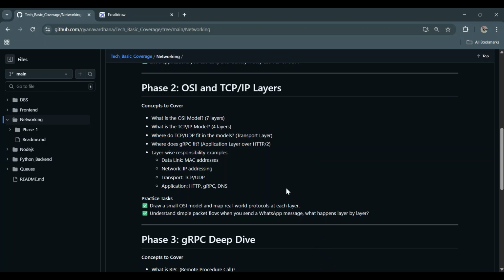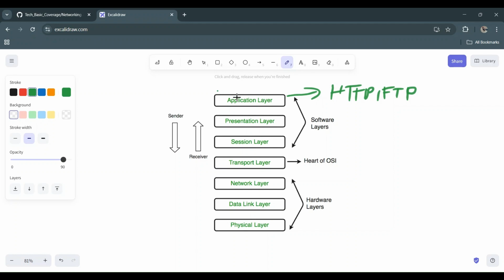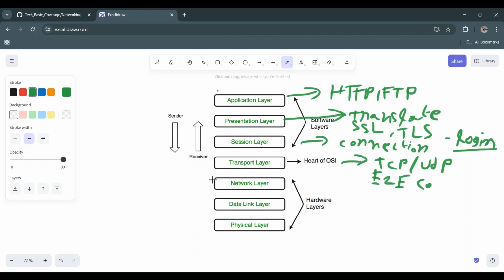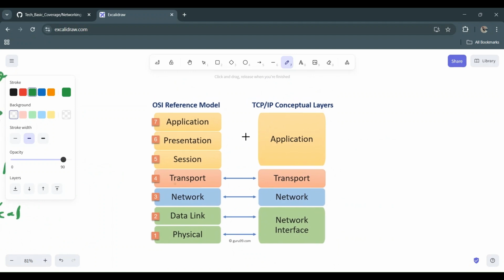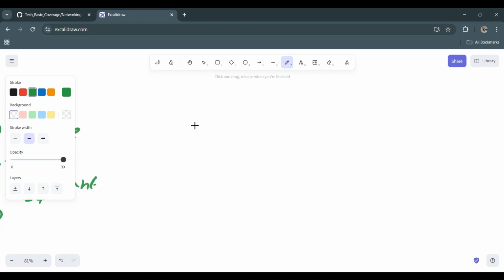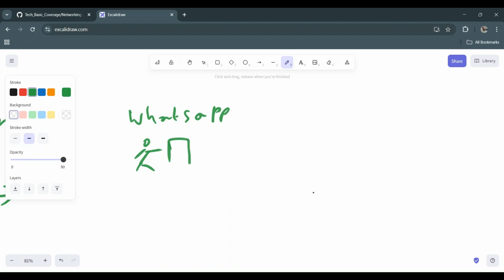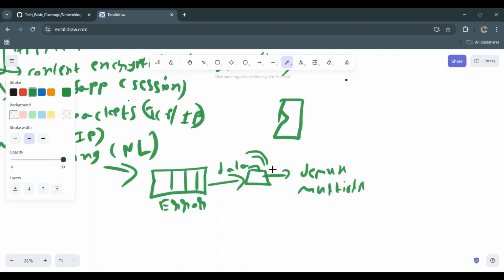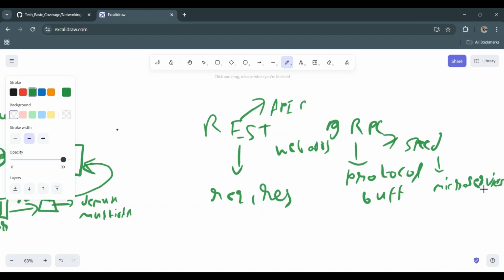Networking Phase 2: OSI and TCP/IP Layers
Networking relies on structured models like the OSI (Open Systems Interconnection) model and the TCP/IP (Transmission Control Protocol/Internet Protocol) model to guide how data is transmitted across networks. These models define layers that manage tasks such as routing, data formatting, error checking, and reliable communication. In particular, TCP (Transmission Control Protocol) and UDP (User Datagram Protocol) are discussed as key protocols operating at the transport layer, each with different approaches to data delivery.